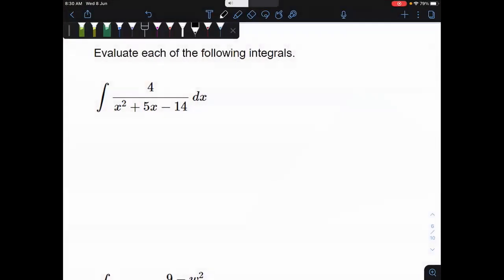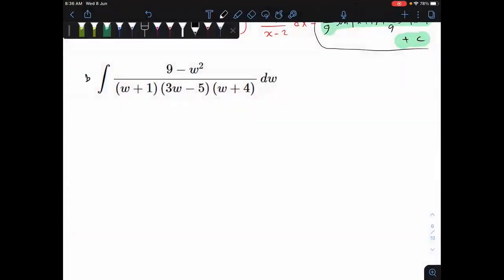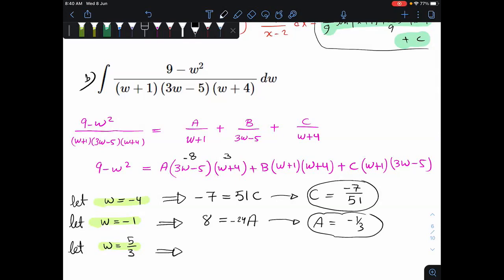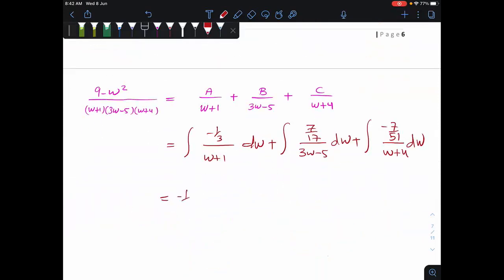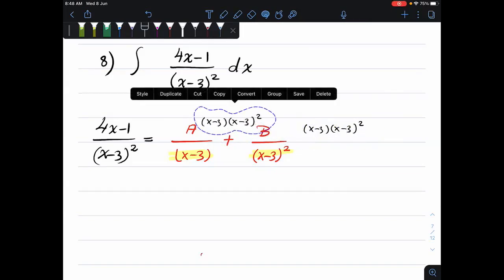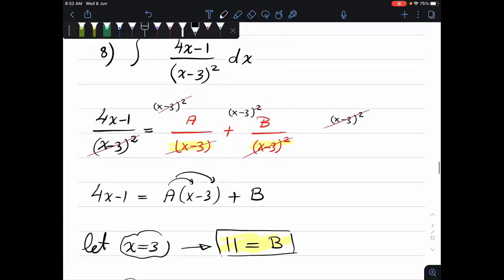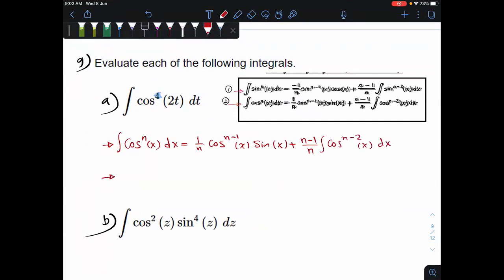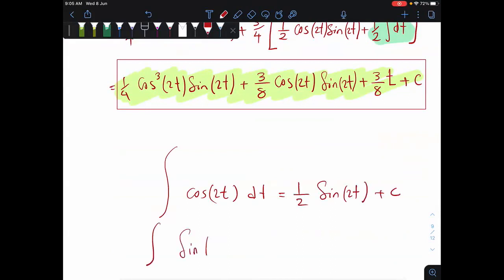Final Revision Calculus part 3 Mr Ibrahim Hajaj